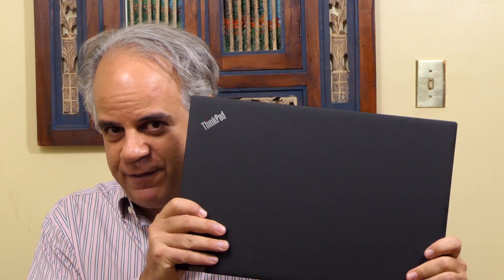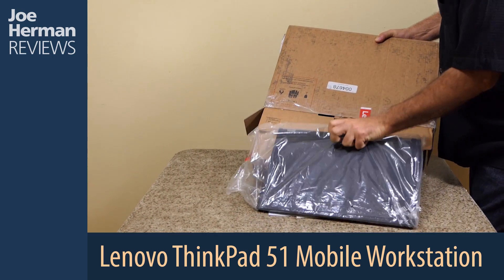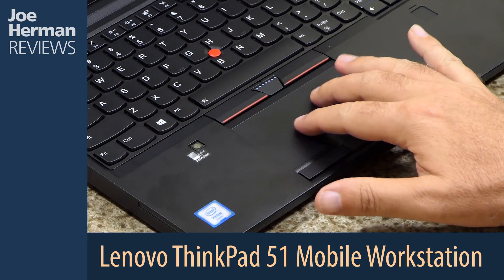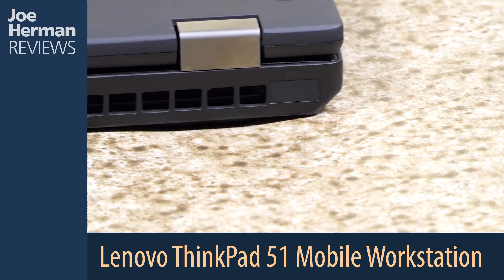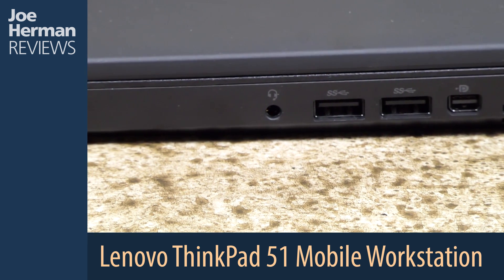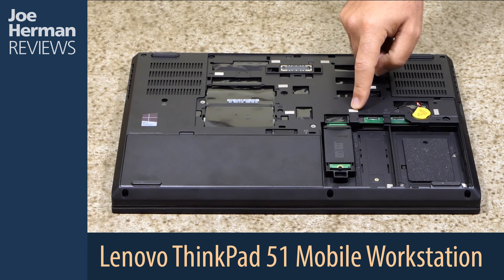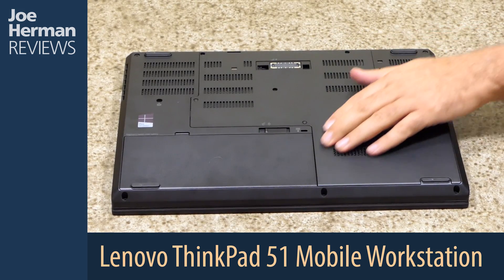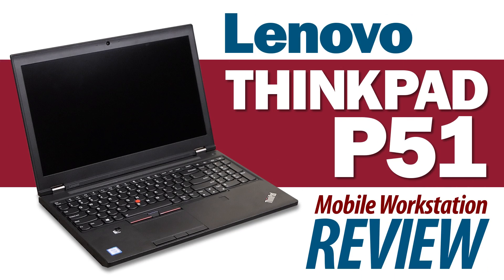NICE! Review of the Lenovo ThinkPad P51 Mobile Workstation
The Lenovo Thinkpad P51 Mobile Workstation is an accomplished, high performance machine with a rugged build that is built to handle demanding jobs such as video editing, computer animation, music production and other production and post challenges. Check out this review by Joe Herman as he takes a close look at this compelling machine.